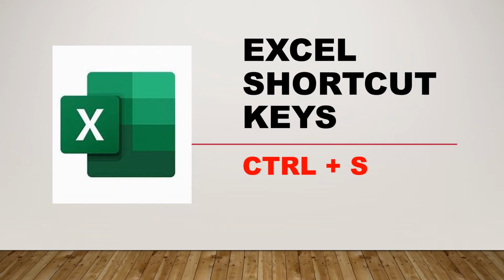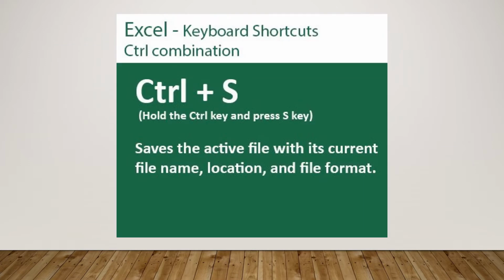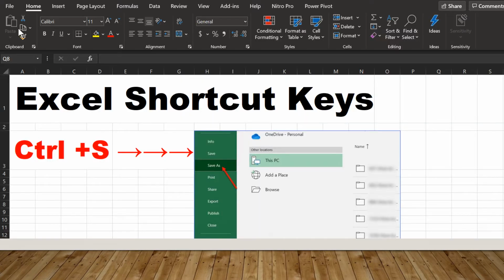Microsoft Excel Shortcut Keys In 1 Minute | Ctrl+S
In Microsoft Excel and other spreadsheet programs, pressing Ctrl + S saves the current worksheet. If it has never been saved, the Save As window opens, allowing you to choose a name and file extension for your worksheet.